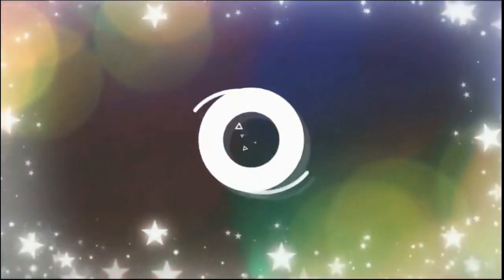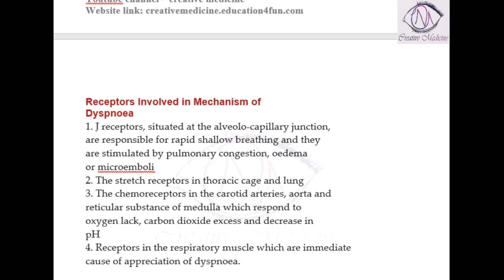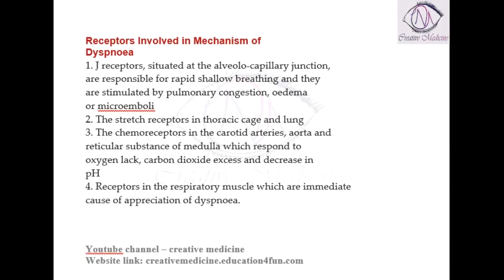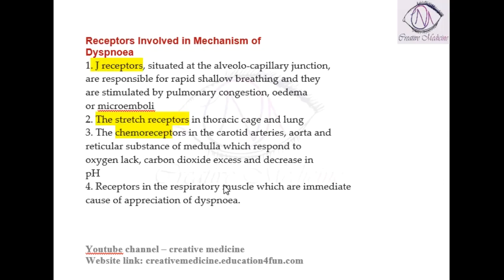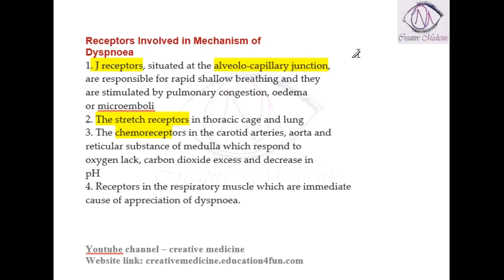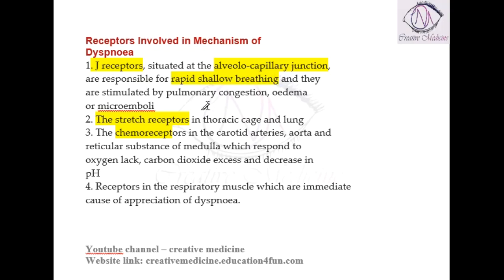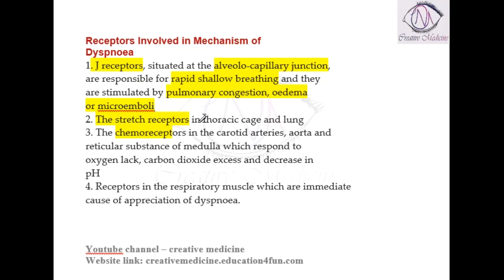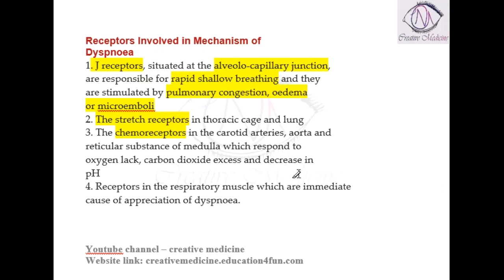Lec 5 Dyspnea Mechanism